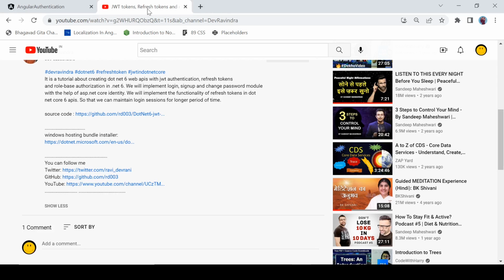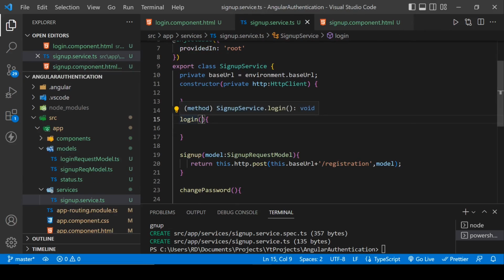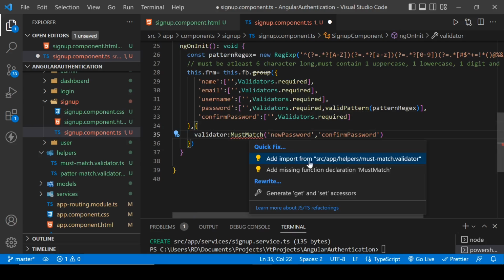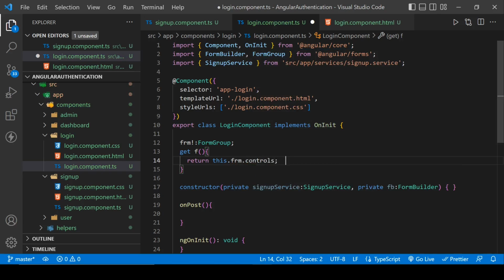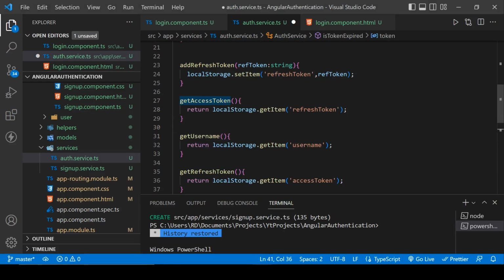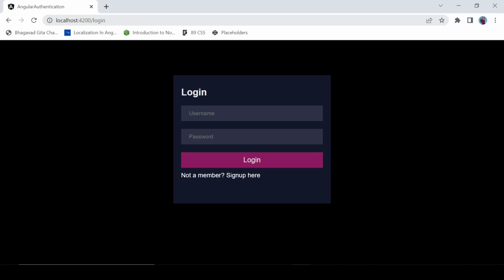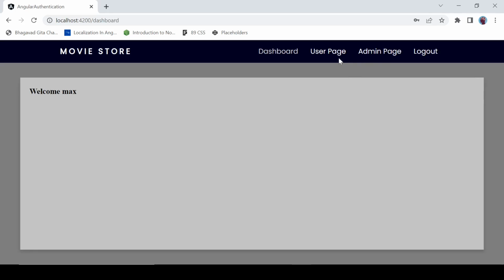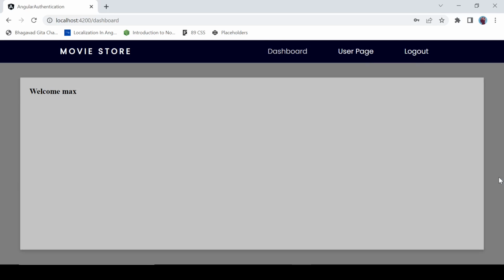Angular login with jwt | Angular Role based authorization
Implement login and signup in angular.
 Role based authentication with the help of jwt token and refresh token in angular.
 Route guard and HTTP Interceptor.
We will build complete project in angular 14 for that.
Links related to project:
Become a supporter:
Time stamp
00:00 Introduction and demo of project
02:01 Setting up a new project
04:50 Create components
07:28 Defining our routes
10:53 Defining views and styles of our signup and login components
15:24 Create authentication service
28:27 Implement signup component with custom validations
1:09:17 Implement login component
1:21:50 Auth service
1:36:13 Designing Layout and dashboard, user and admin component
1:45:00 Logout
1:48:05 Separate layout from login page
1:52:51 Unguarded route problem
1:53:00 Create route guard
1:58:00 Service for protected api resources
2:03:10 Http Interceptor for passing access token
2:20:48 Hiding admin links for user
2:34:09 Refresh tokens
2:44:39 Conclusion